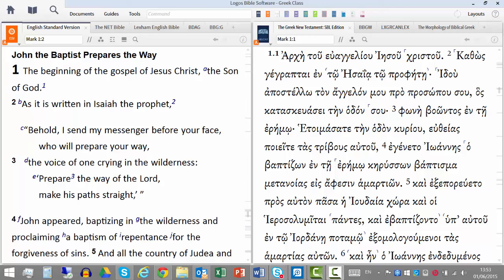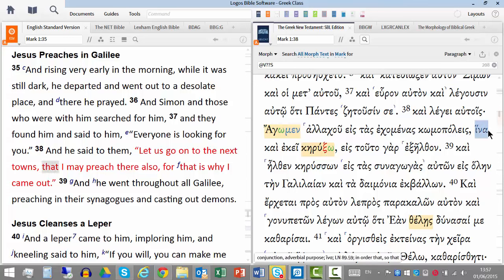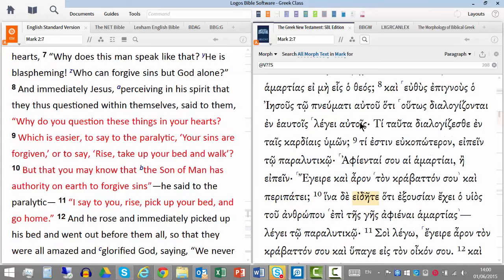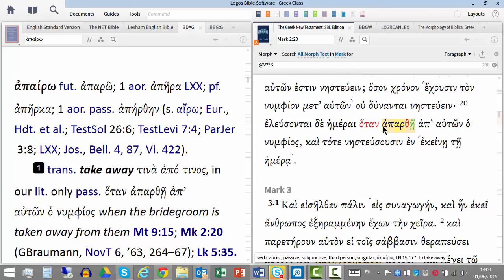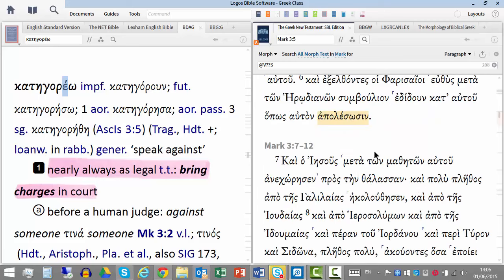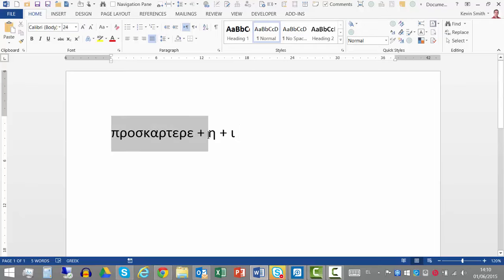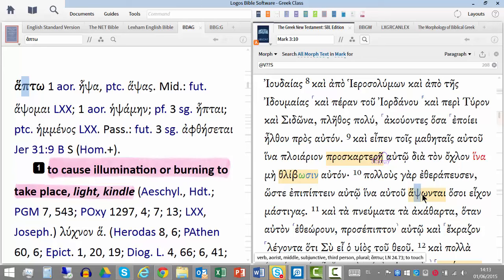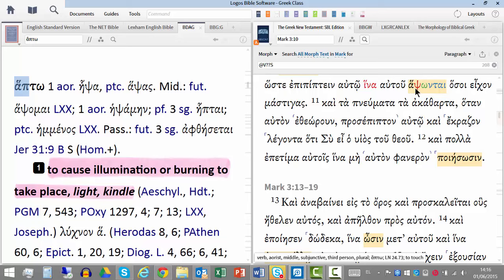Subjunctives in Mark 1-3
This is a quick tour of Mark 1-3, briefly demonstrating how to recognize and interpret the subjunctive verbs that occur in those chapters.